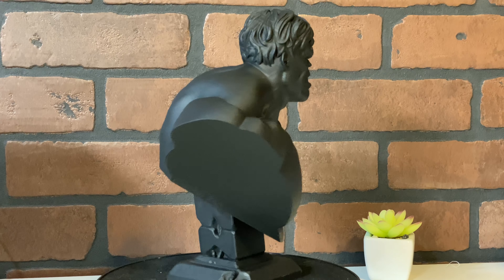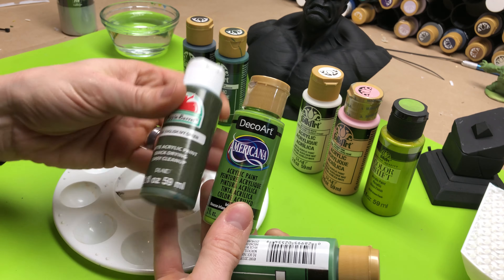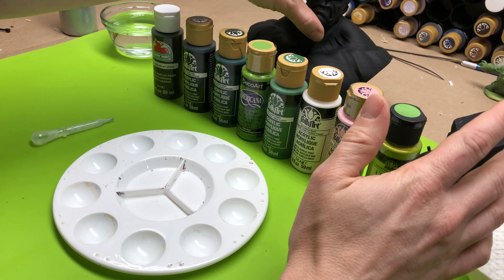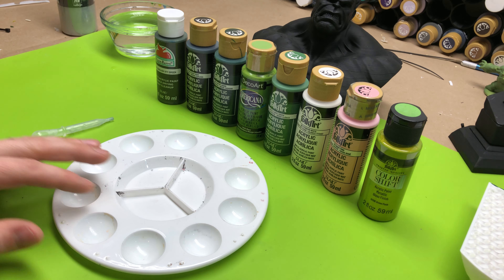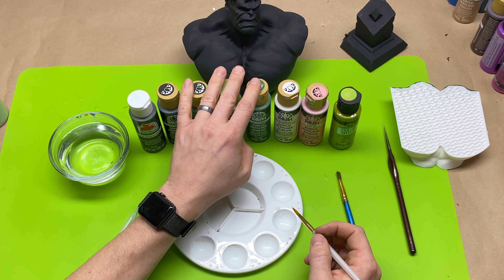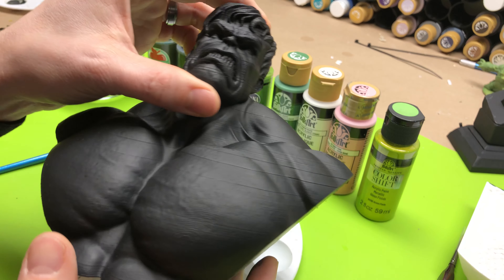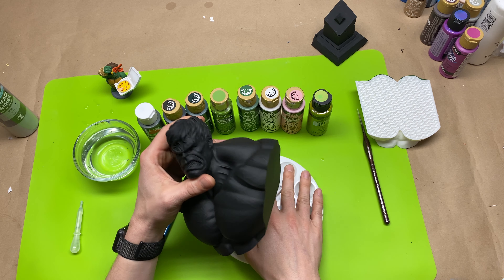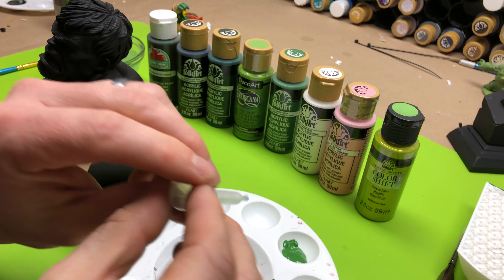Painting 3D Prints Tutorial Series 2 of 5 - Thinning Paints & Color Blocking - Painting Techniques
This is the second of five videos in the Painting 3D Prints series. I cover all the basics that will give you the skills and techniques to paint any 3D printed model from start to finish.

The number one question I get about my painted prints is:

"What paints do you use and where do you get them?"

So in this video, I answer this question and give you my best tips and techniques using cheap hobby paints.

Yep. There's no secret, special, or expensive paints. It's all in the painting technique and I show you exactly how to do it so you too can get amazing results!

Each part of this series builds upon the one before it, so if you started in the middle be sure to go back to the beginning to see every step along the way. I used the same model from start to finish. I hope you enjoy watching how to go from the raw 3D print to a work of art!

3D Printers I own and recommend:
Creality Ender 3:
Creality Ender 3 Pro:
Creality CR-10s:

Ender 3 and Ender 3 Pro Upgrades:
Glass Bed:
Capricorn Bowden Tube:
Ender 3 Pro Silent Motherboard:

Tools I use for 3D Printing:
Glue Sticks for Adhesion:
Small Plyer Set to Remove Supports: